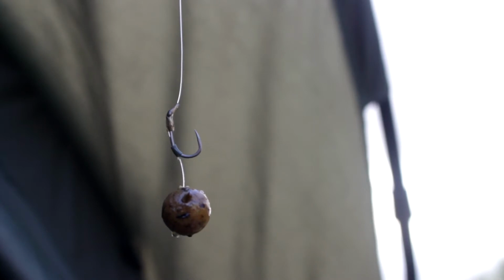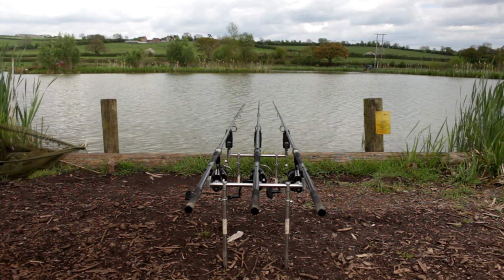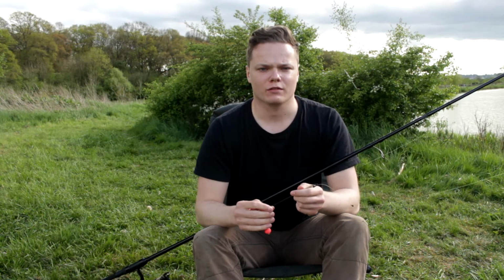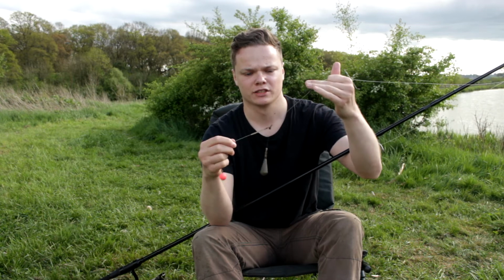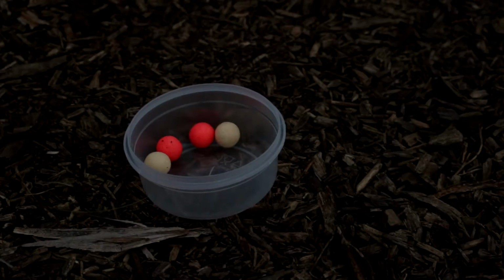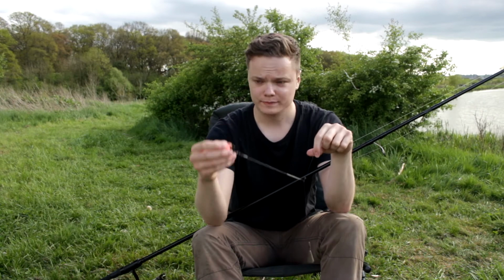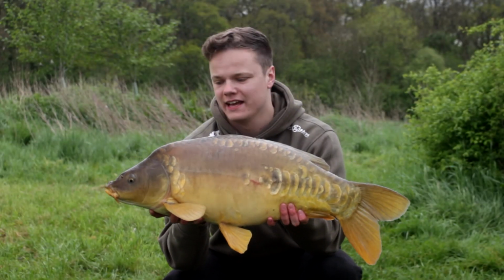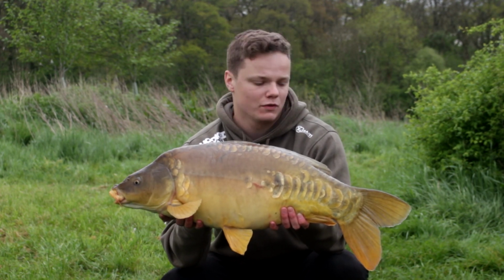COKING FARM - OAK LAKE - 24 HOURS - SPRING CARP FISHING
A 24 hour session on Oak Lake at Coking Farm Fishery during the spring time.

Artist: Silencyde
Song: Reminisce